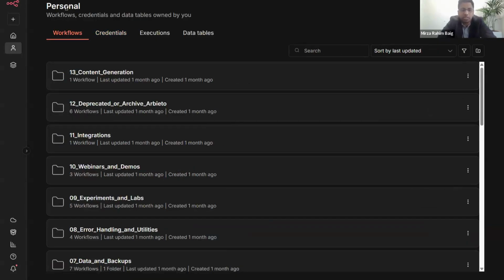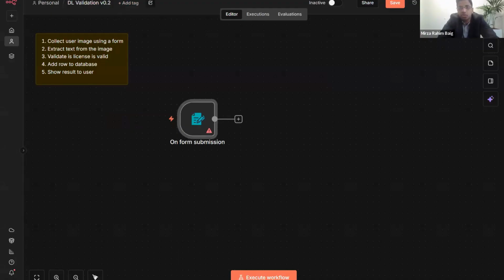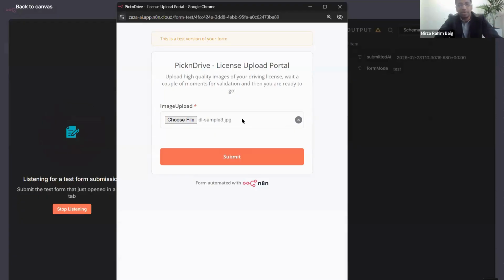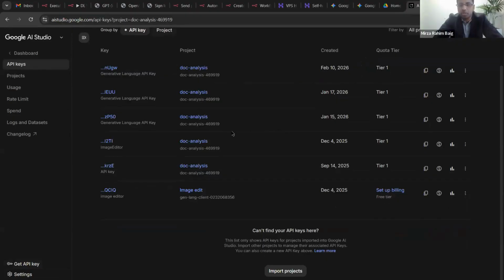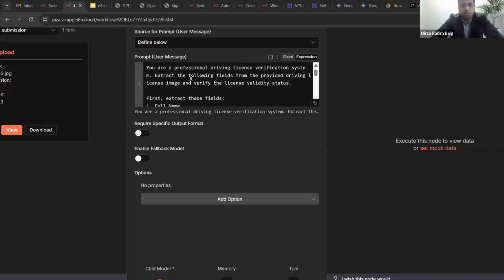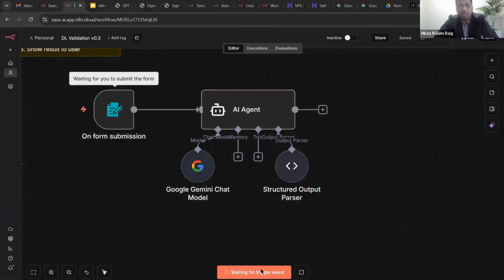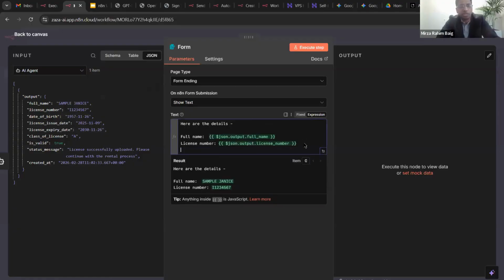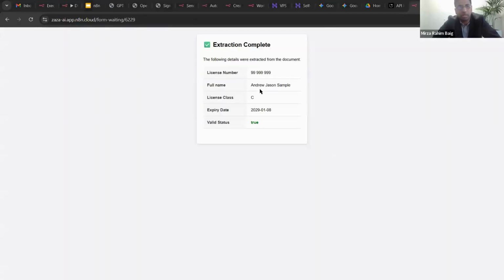Build a Pick & Drive Portal with n8n — Live Demo | Build Your Own Web App with n8n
What if you could build a fully functional business web app - with a real dashboard, order tracking, and status management - using n8n and zero backend code? 🚀
In this live demo, Mirza Rahim Baig - Team Lead, Product Analytics at Zalando - builds the complete Pick & Drive Portal from scratch using n8n. This is the real build of the car rental client case study covered in the earlier parts of this series.
You'll watch every step live - from workflow design to a working portal with a dashboard showing today's orders, in-progress tasks, and completed pickups.
✔ Developers and freelancers building client web apps with n8n
✔ Business owners wanting to build internal portals without hiring developers
✔ Anyone following the Pick & Drive case study series
✔ n8n users ready to see a full real-world build live
✔ People exploring no-code web app development in 2026
🛠️ TECH COVERED:
► n8n Web App Build - Live Demo
► n8n Dashboard with Order Data
► n8n Order Status Management
► n8n Portal UI Design
► n8n Workflow to Frontend Connection
► No-Code Web App Development